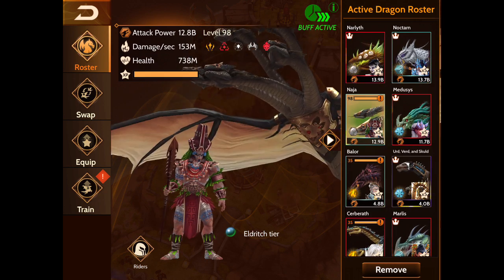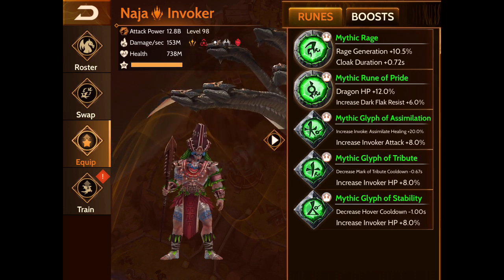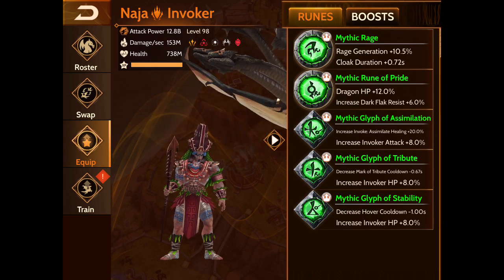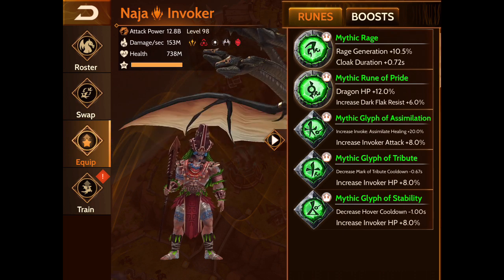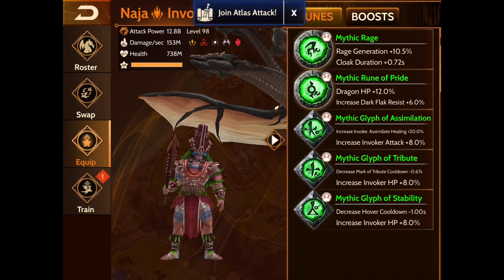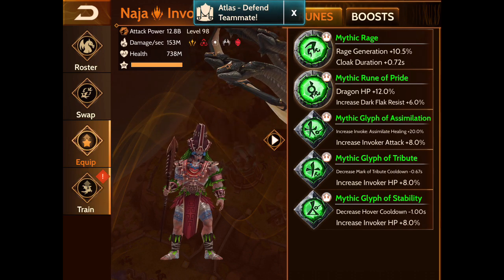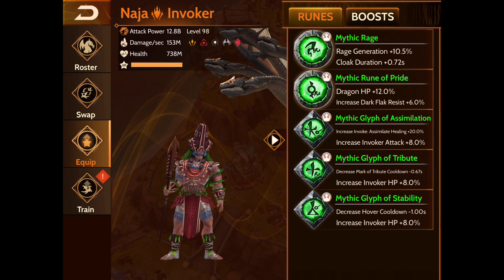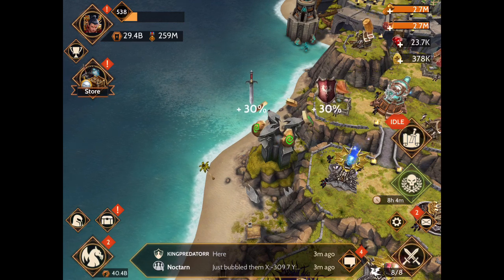War Dragons: How To Rune Naja!